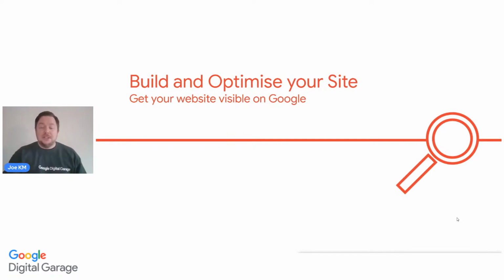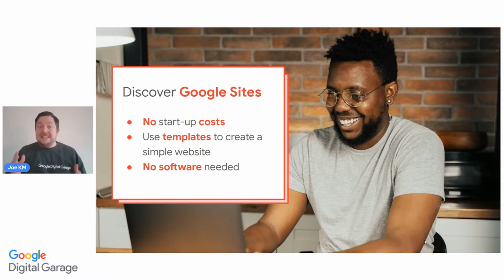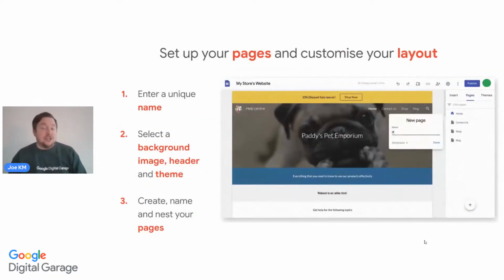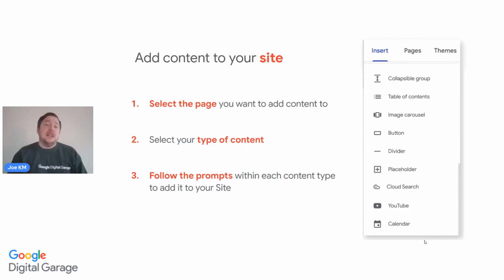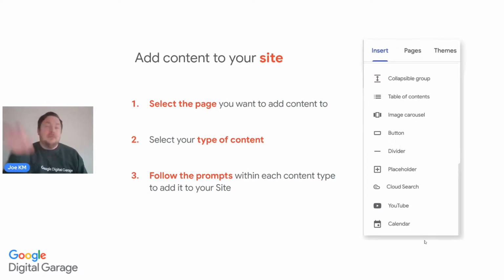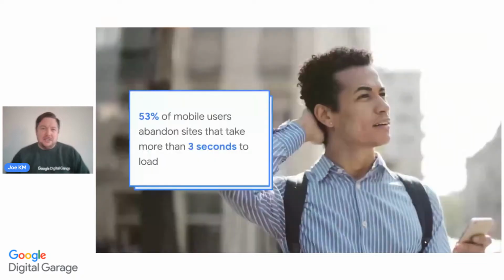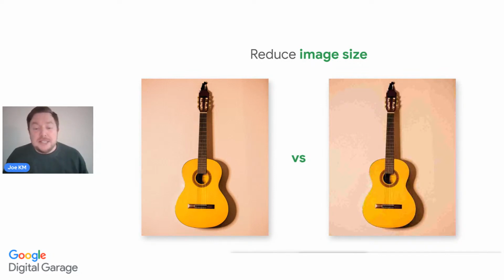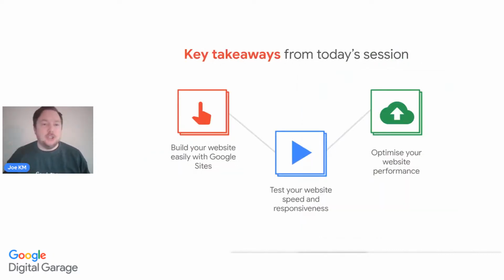Build & Optimise your Site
Google Digital Garage
11/07/22